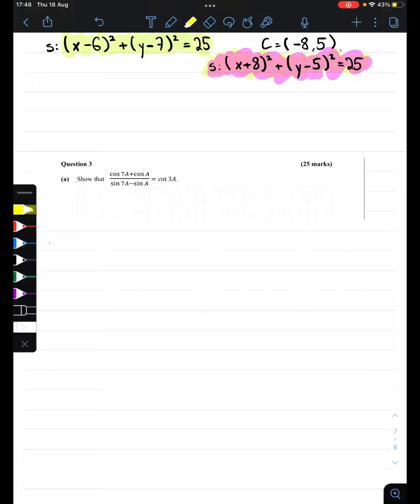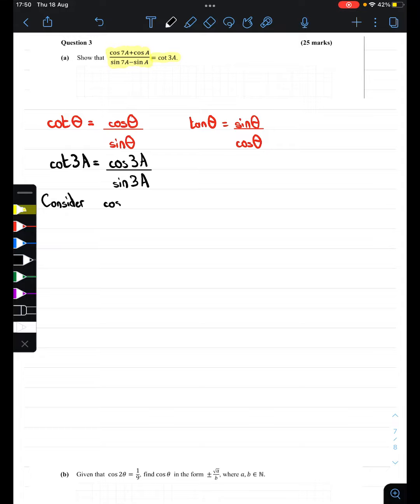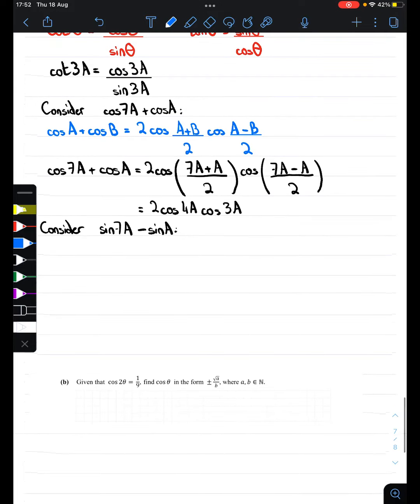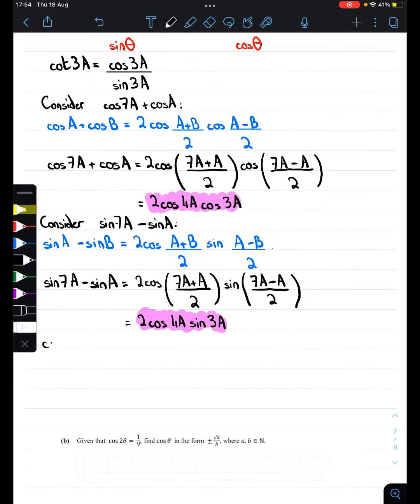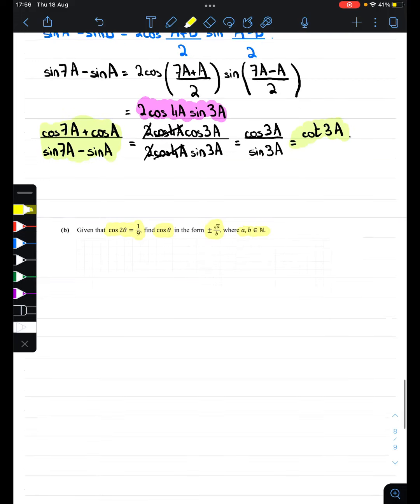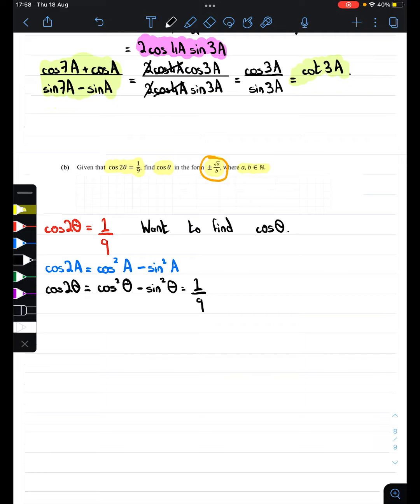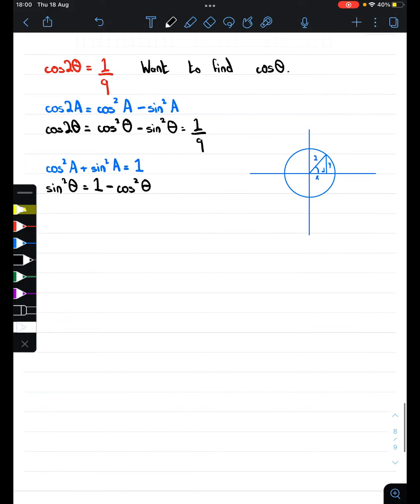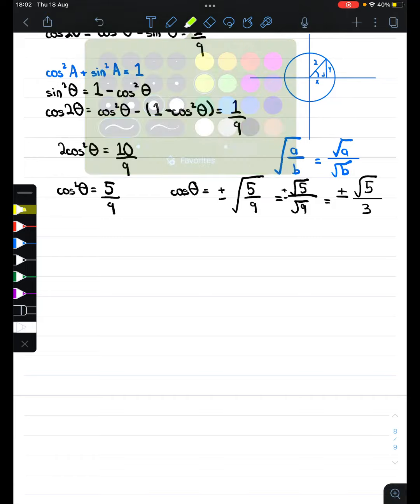Leaving Cert Maths 2016 Paper 2 Question 3 (Higher Level)